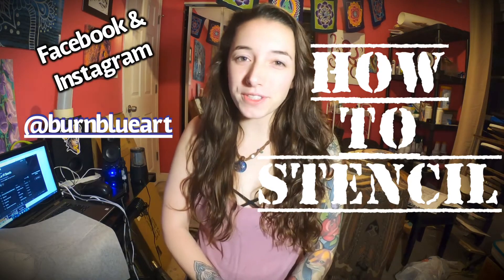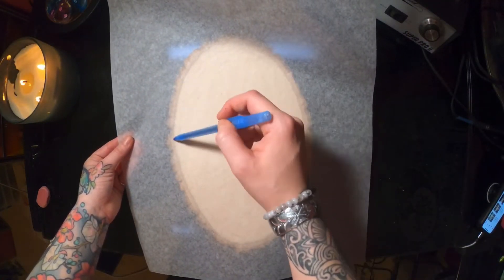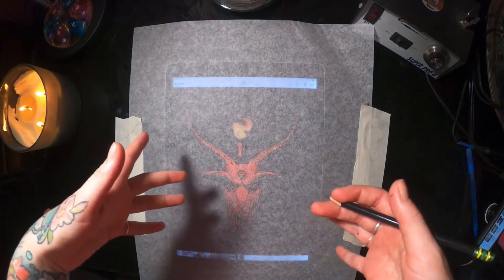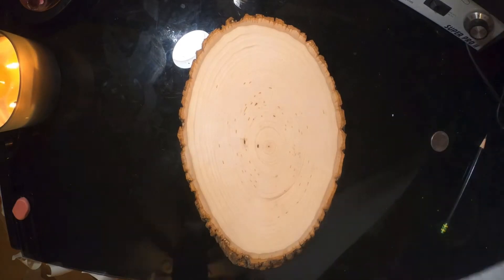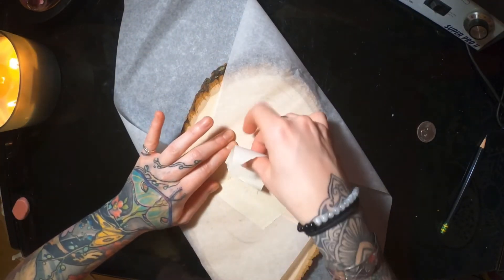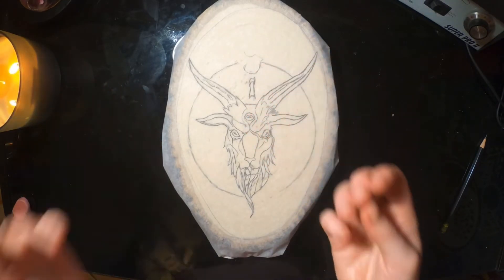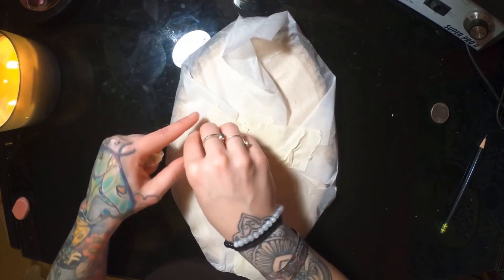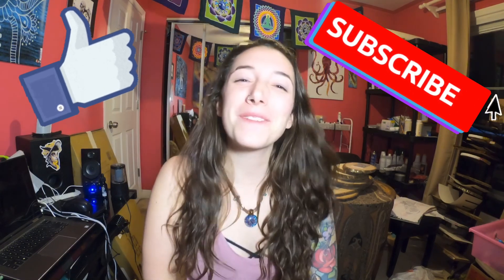How to stencil a woodburn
Tutorial on how I apply traced stencils to my woodburned creations. For personal artwork check out @burnblueart and @skybluestattoos on instagram and facebook!
Supplies Used:
Painters Tape
Colwood Super Pro 2 Burner
Dremel tool
Basswood Round
Stencil Paper
Mod Podge (sealant)